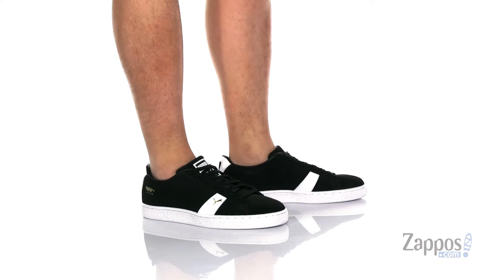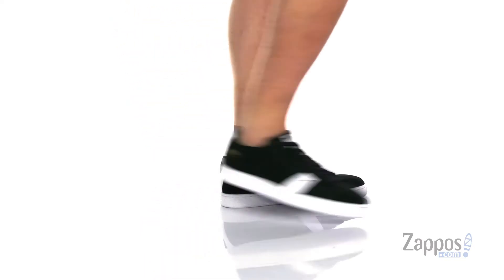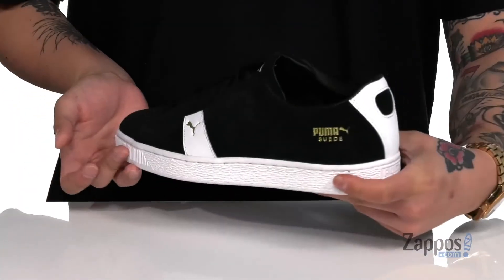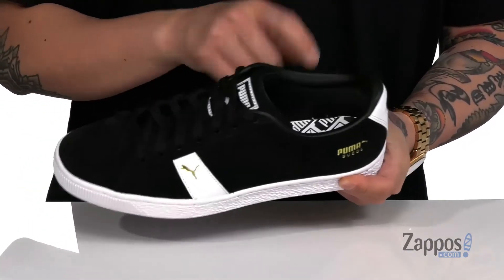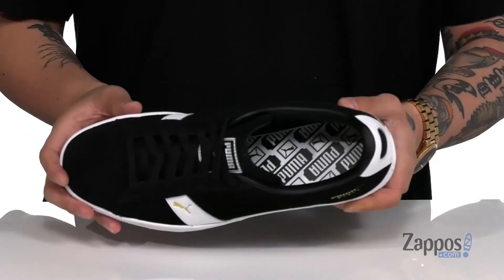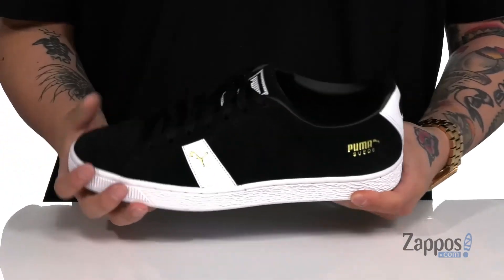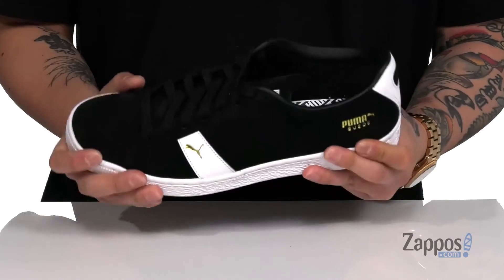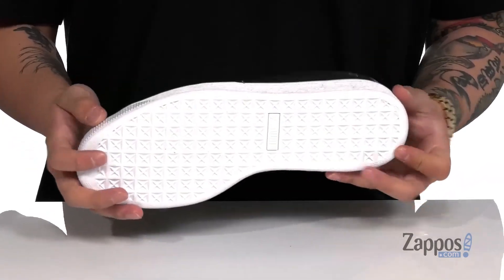PUMA Suede New Classic SKU: 9448297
The PUMA&reg; Suede New Classic sneaker shows off a classic low-top design in a leather upper.
Lace-up closure.
Round-toe construction.
Synthetic lining and footbed.
Rubber outsole.
Imported.